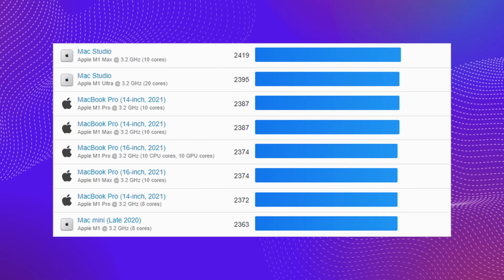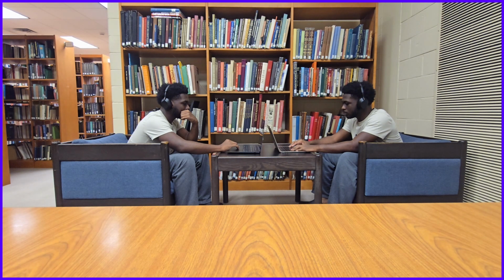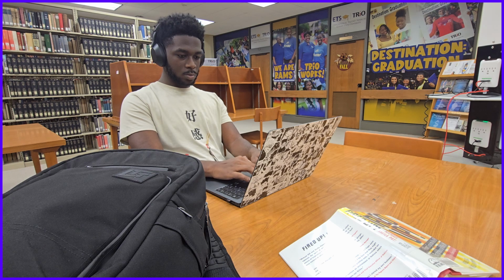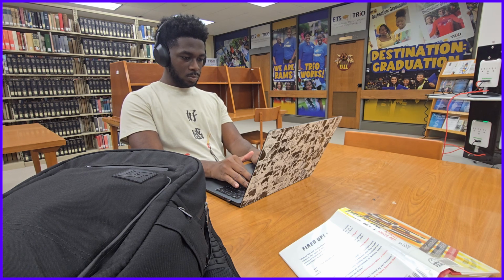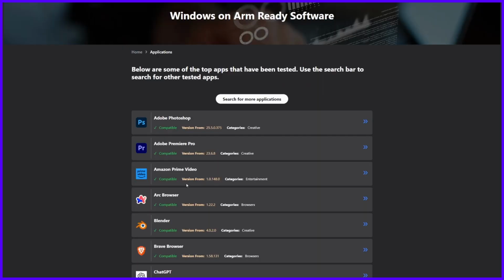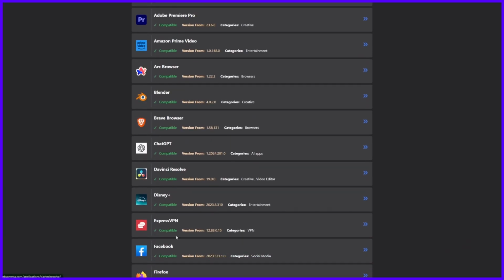Will ARM be the new CPU king?? | Mac VS Windows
0:00 - Intro/Thanks
0:37 - What is ARM?
6:50 - My dream for ARM on Windows
9:21 - Till Next Time